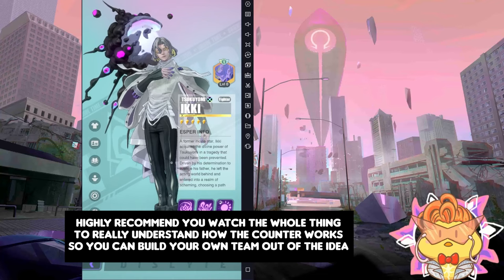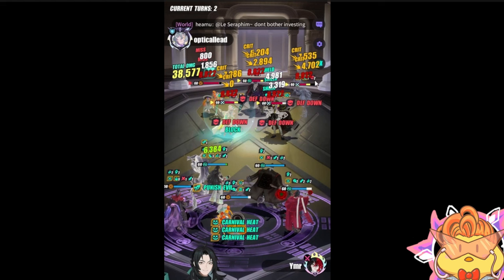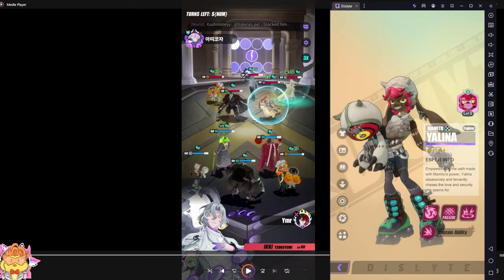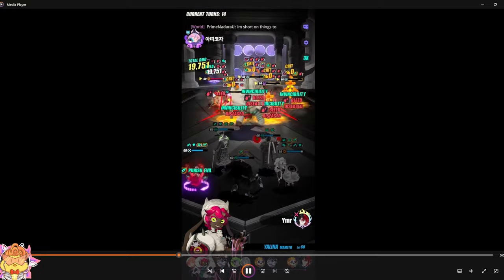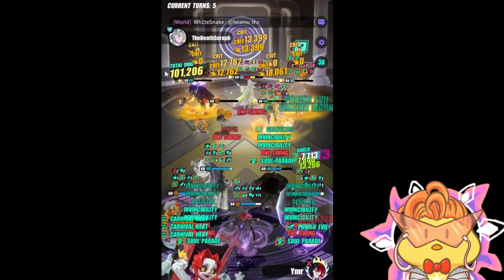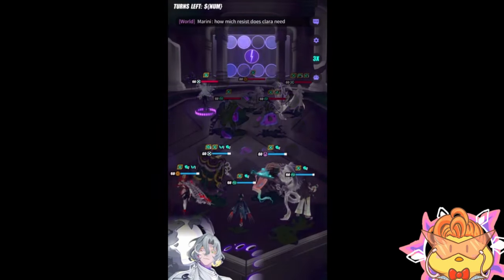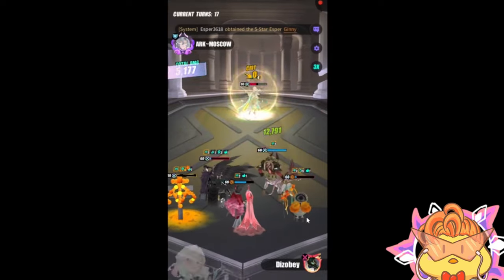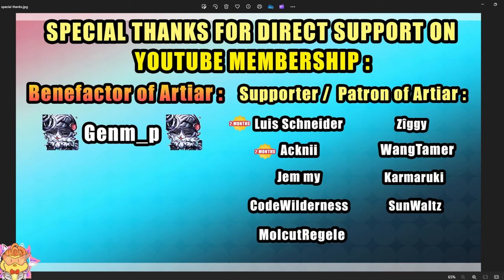KILLING IKKI HAVE NEVER BEEN THIS EASY | HOW TO KILL IKKI | DISLYTE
If this link if it fails , let me know

Timestamp :
00:00 Information
01:10 Yamato vs Ikki
08:30 Yalina Triki vs Ikki
14:48 Archibald vs Ikki
19:00 Manual toland vs Ikki
21:52 Raven JJ vs Ikki
25:47 Raven JJ vs Ikki 2
27:56 Ending
29:43 Special Thanks to all my supporter